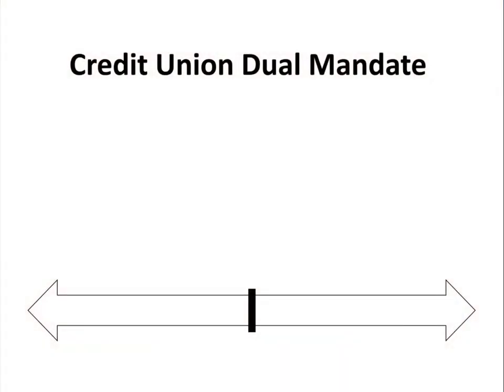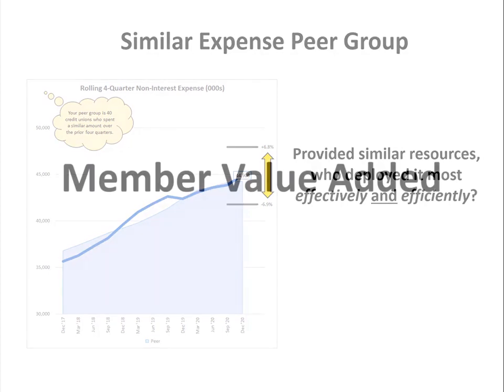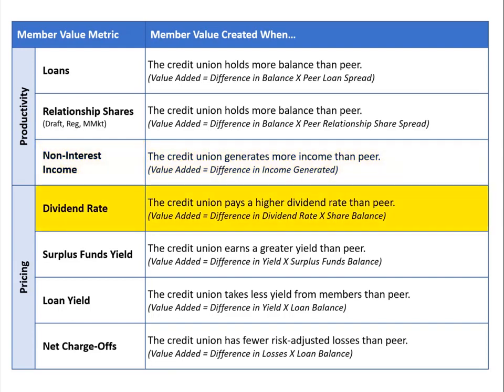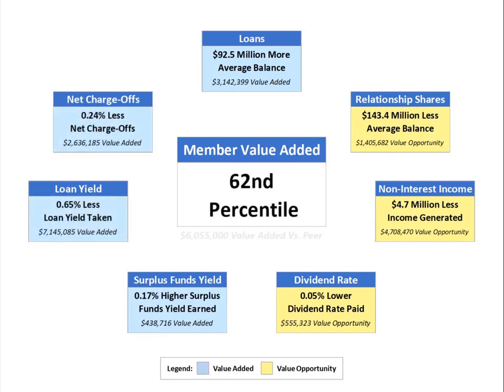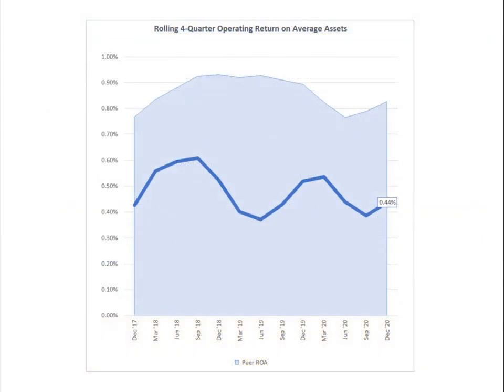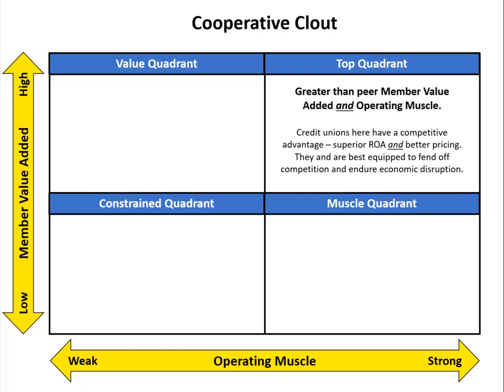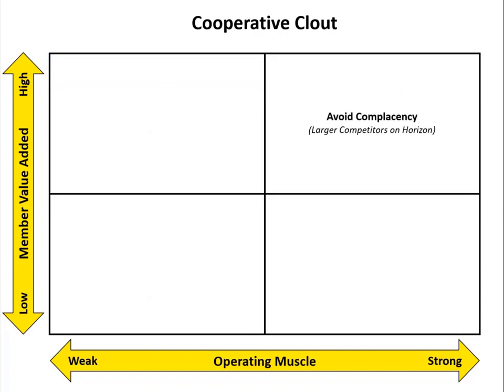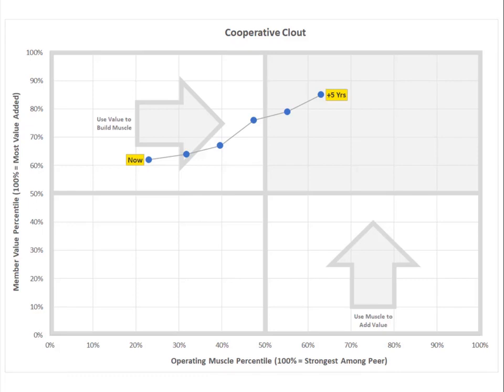Cooperative Clout Overview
Learn how Cooperative Clout helps credit unions.